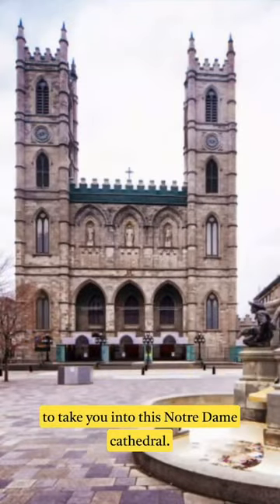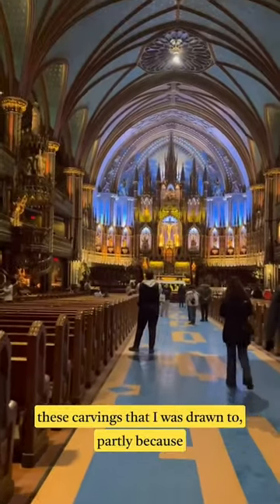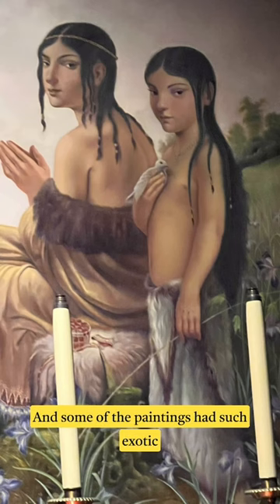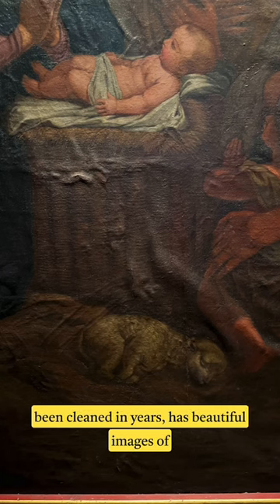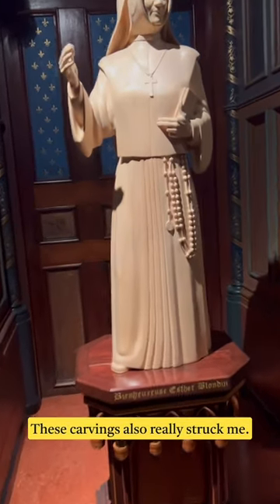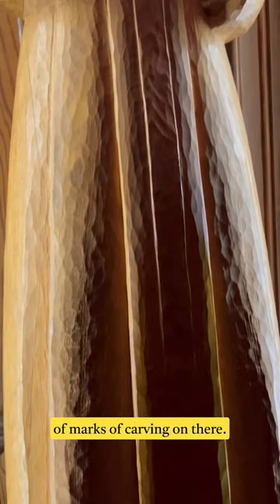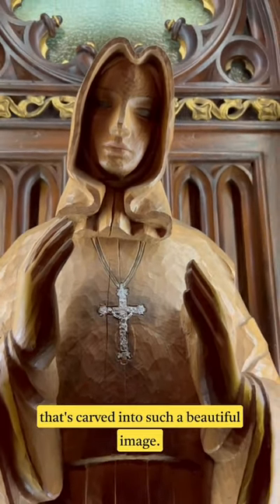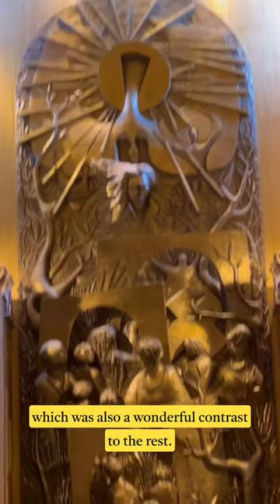What I saw in the Cathedral in Montreal